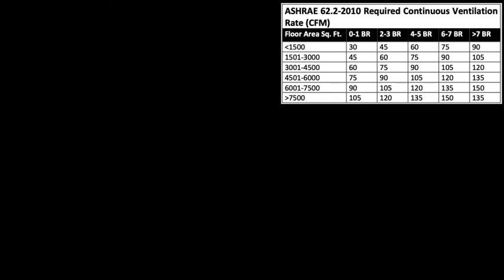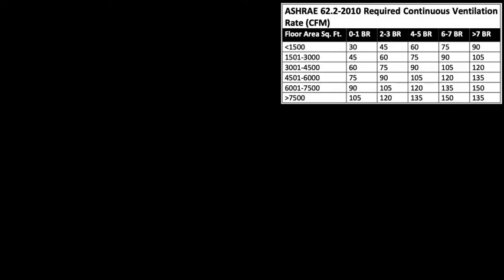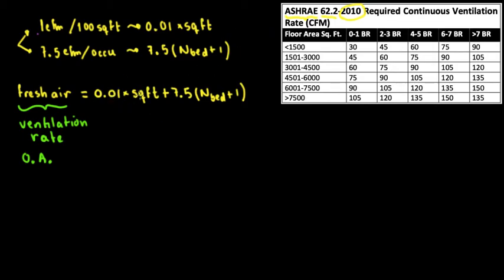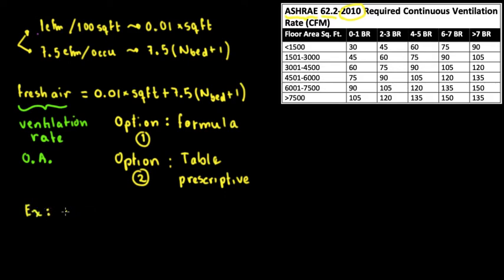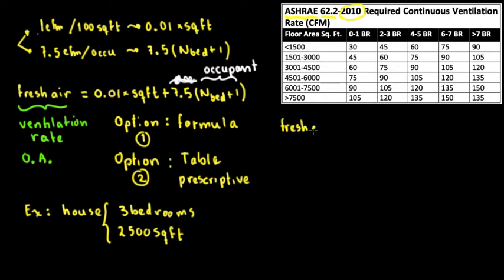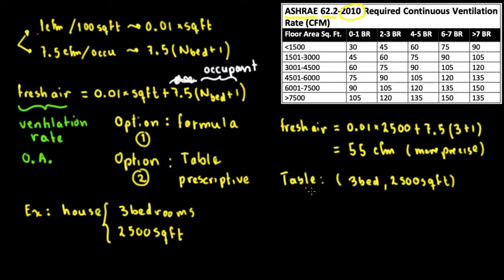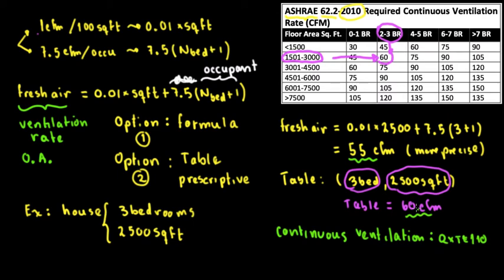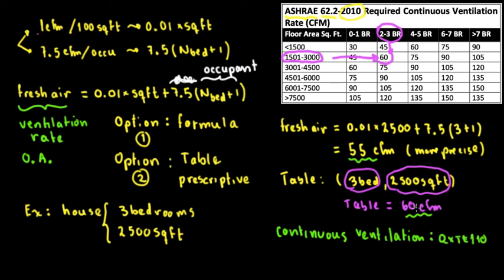ASHRAE 62.2 Fresh Air CFM, ventilation rate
Fresh Air is paramount when it comes to indoor air quality and wellness. This video explains the method to calculate the required ventilation air flow rate for proper indoor air quality. The formula and prescriptive table is shown for continuous ventilation and it is based on Standard ASHRAE 62.2_2010. The 2013 version is identical with the only difference of adding more cfm per 100sqft (3 cfm/100 sqft against 1cfm/100sqft).